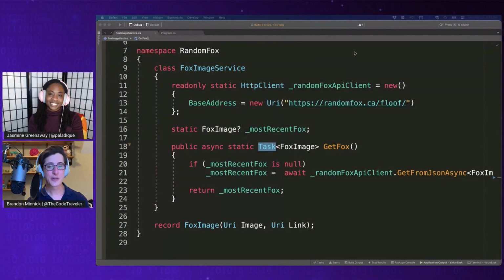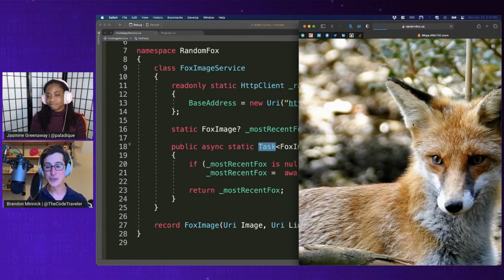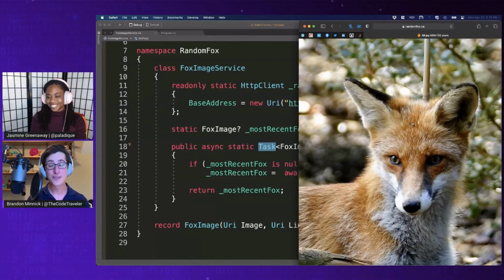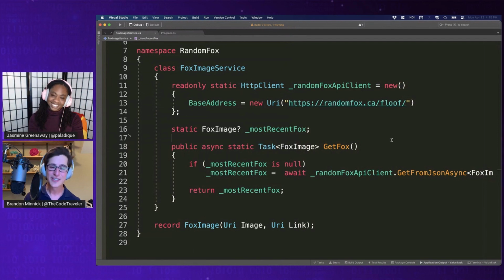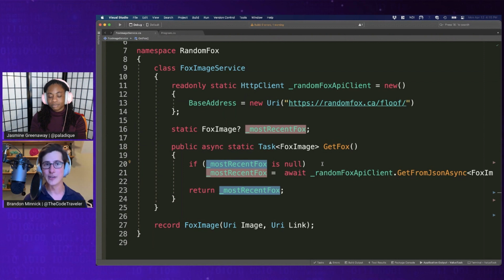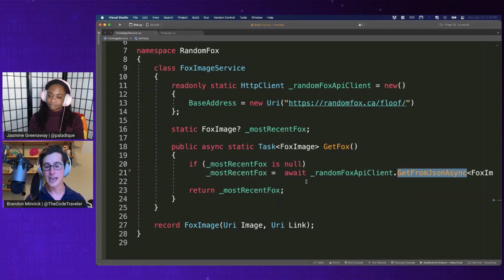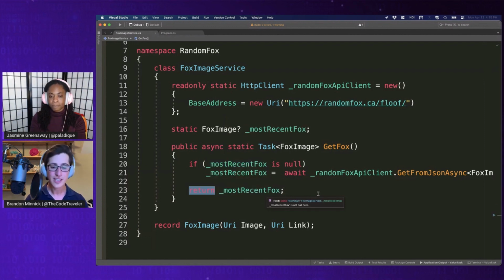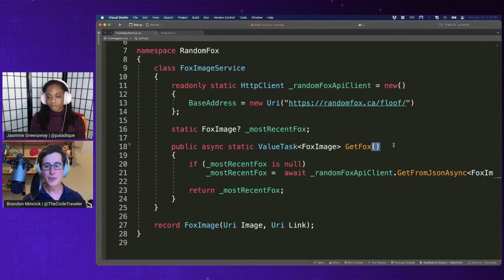C# Language Highlights ValueTask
In this short video, Brandon and Jasmine walk us through the use of ValueTask in C#